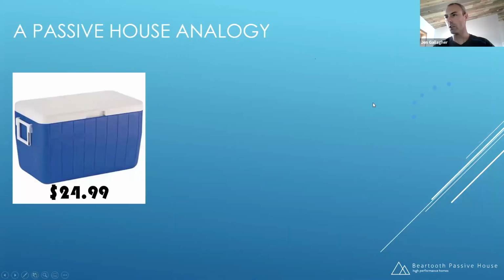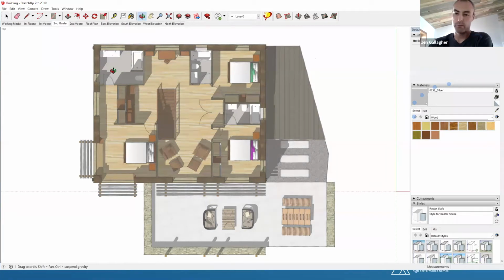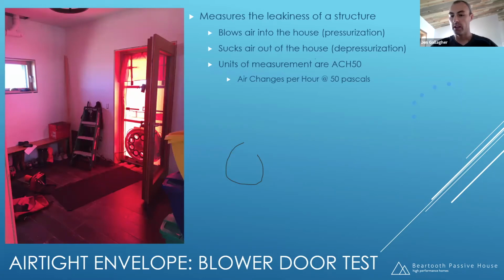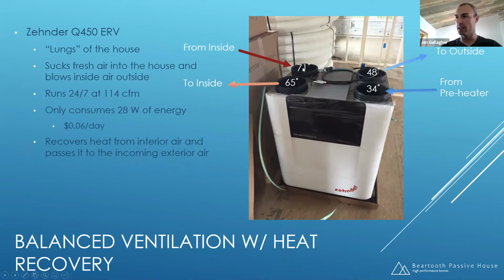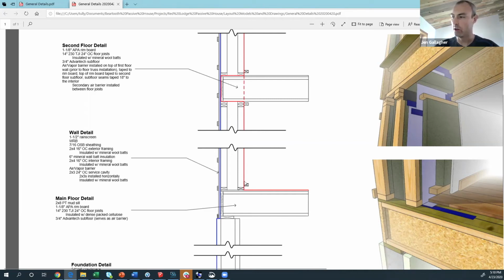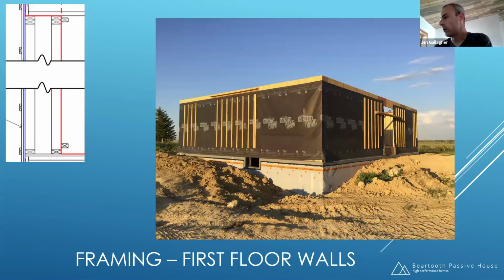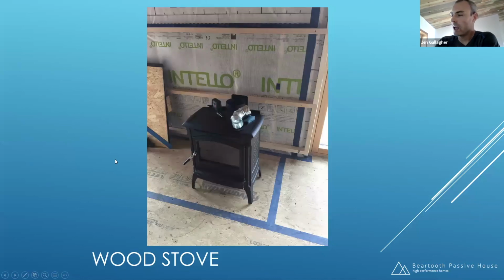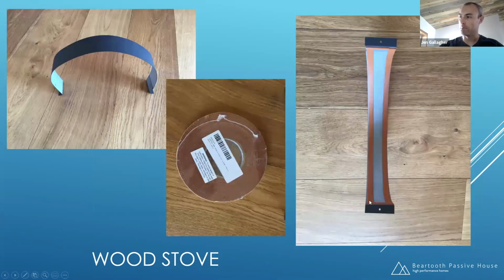A Passive House Journey with Beartooth PH, Red Lodge, MT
Join Tully Gallagher as he recounts his Passive House journey over the past few years of learning and applying advanced building science to his self-built home in Red Lodge, MT.